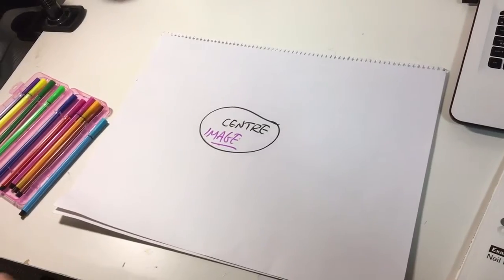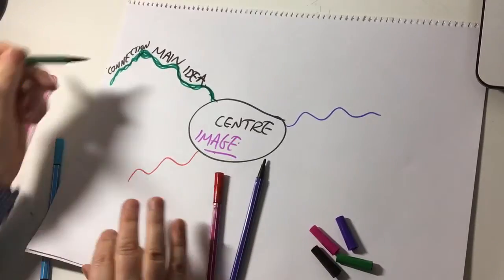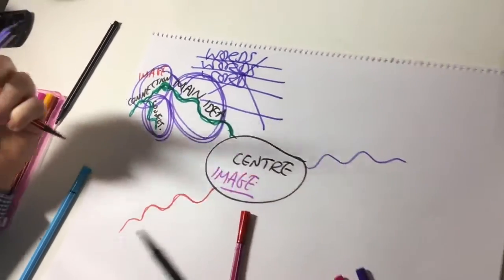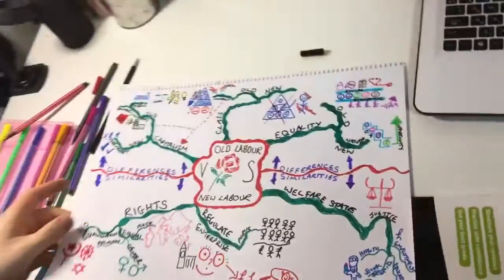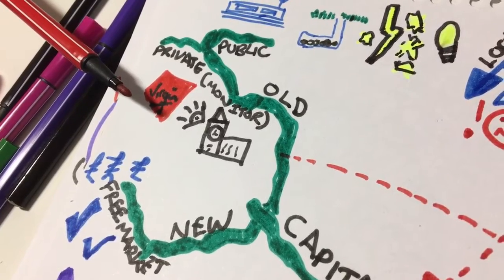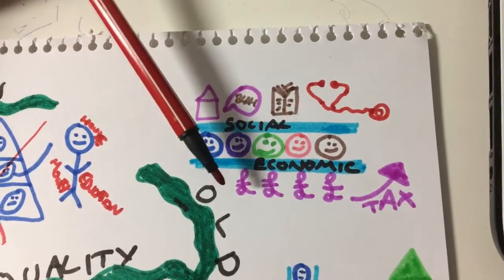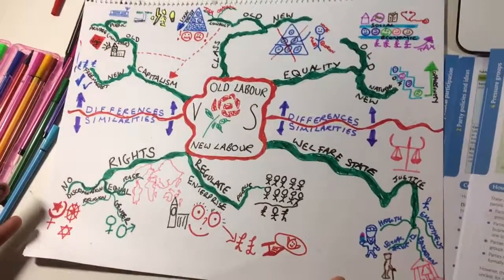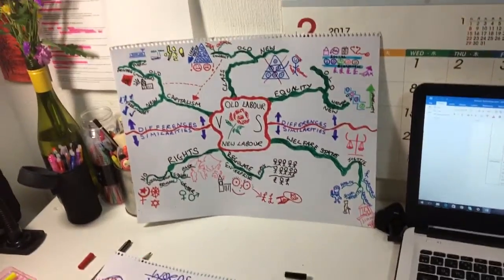Mind Maps (HD)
This video explains how to use Mind Maps to help you revise for exams.

Mind Maps were created by Tony Buzan. Click on the following link for his